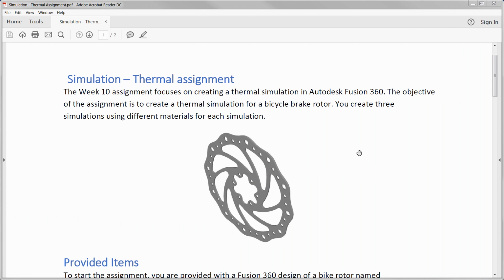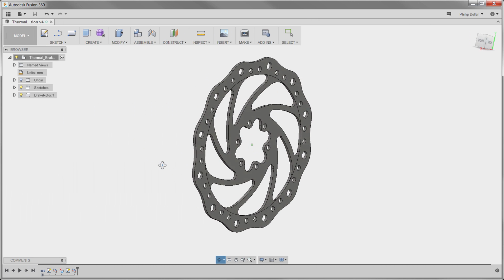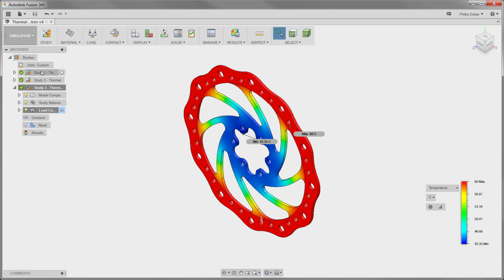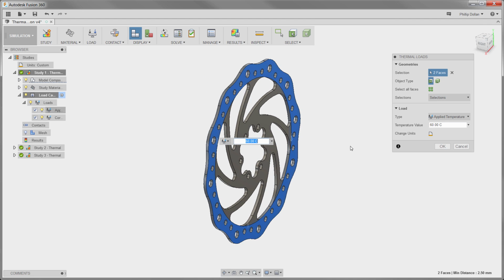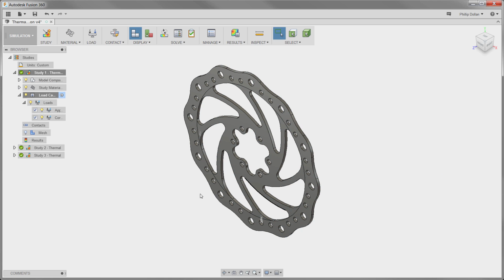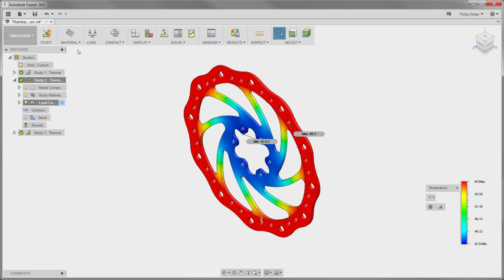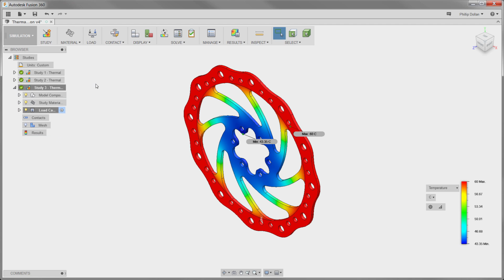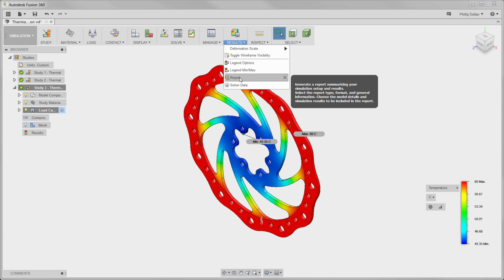Intro to CAD and CAE: Week 10--Assignment Grading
Complete the project assignment and watch the following video for the solution to the week 10 assignment.